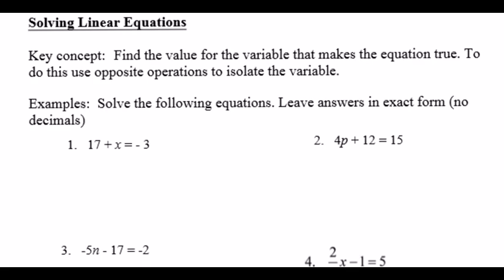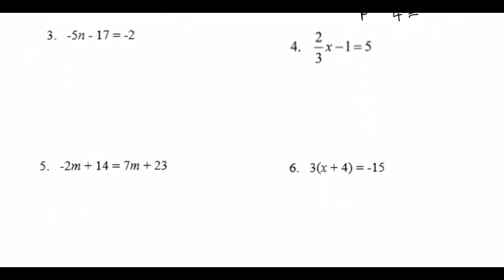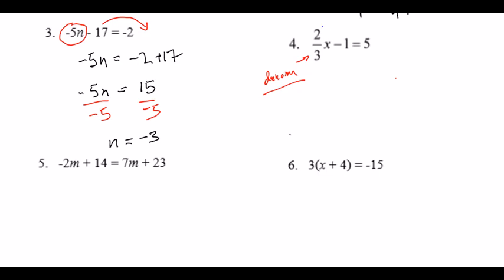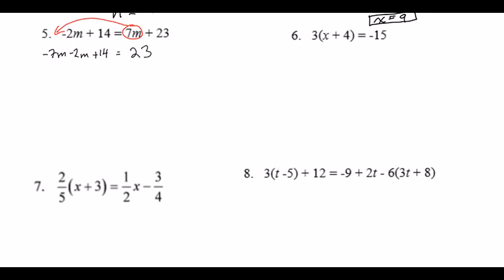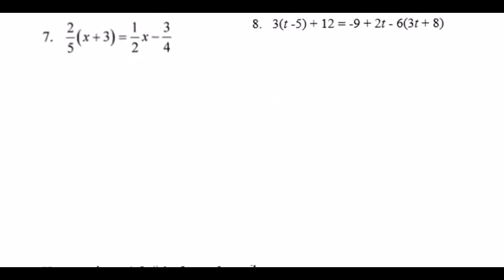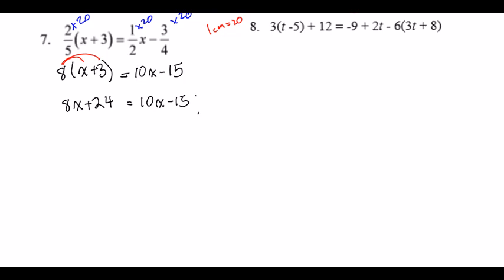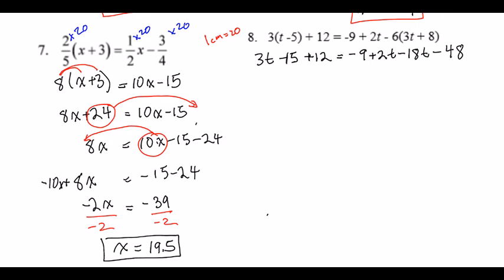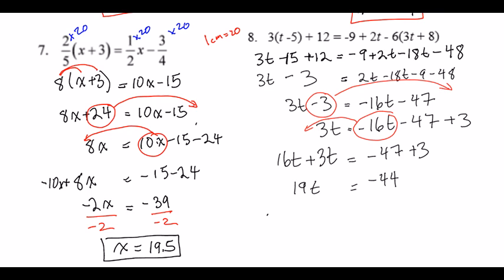MCF3M U1 1 Solving Lin Expressions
This lesson is going to discuss how to solve linear expressions from simple to multi-step. Some of the topics that we will use distribution, collecting like terms, changing the side and changing the sign and dividing.